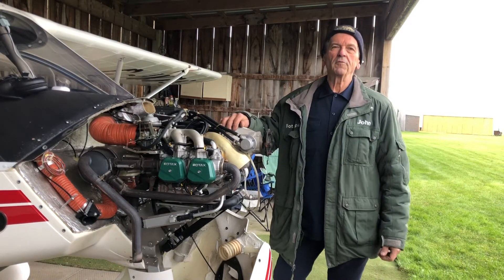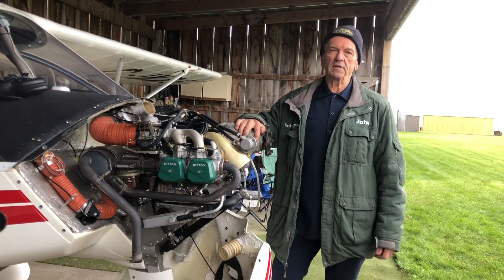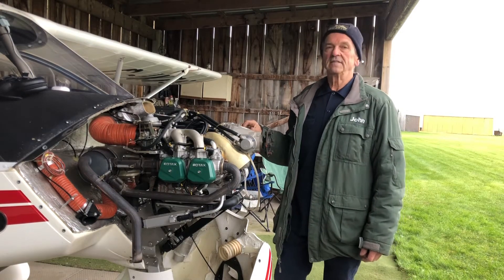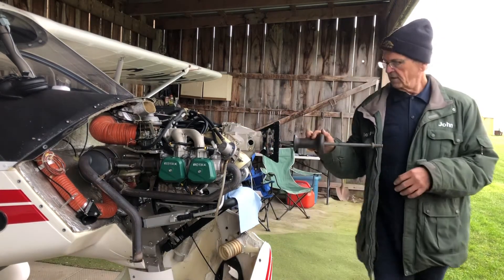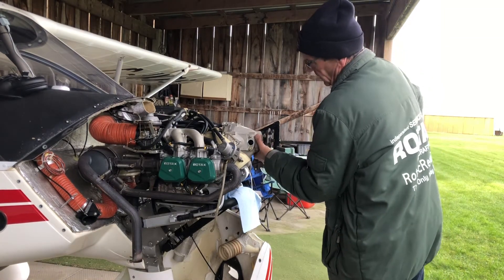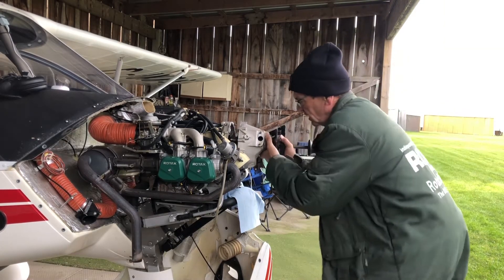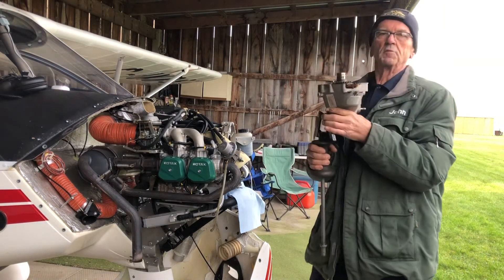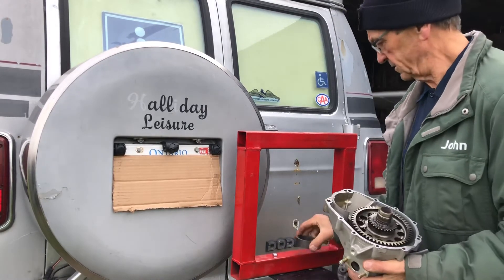Rotax 912ULS gear box maintenance on-site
Rotax 912 gear box maintenance, removal, shimming to specifications and installation. This was performed on- site at a southern Ontario airport.